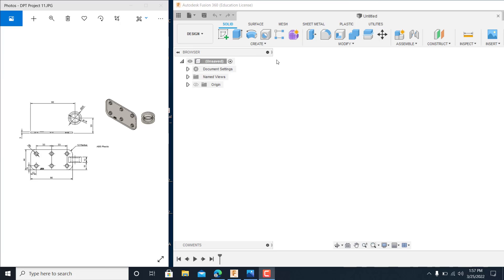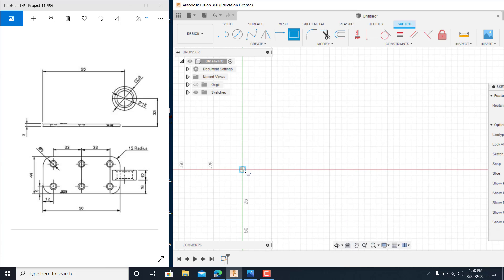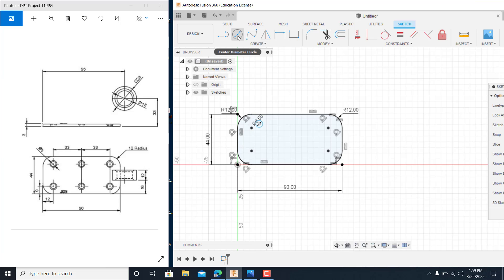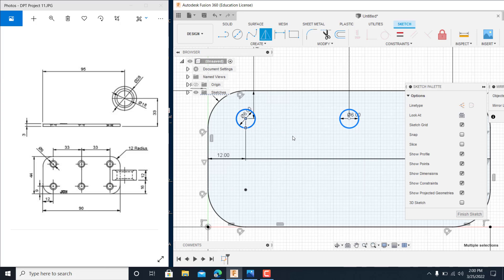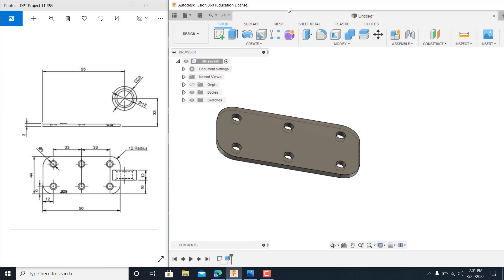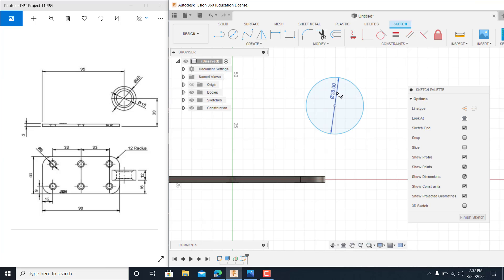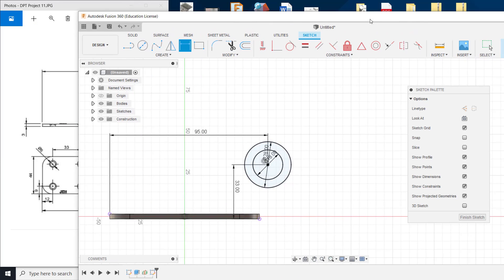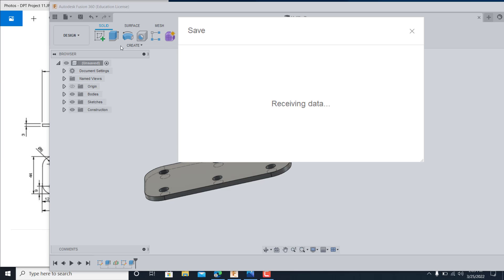DPT 150 Project 9A-1